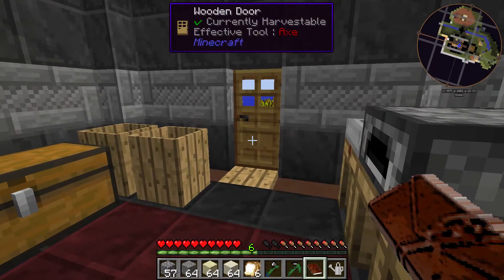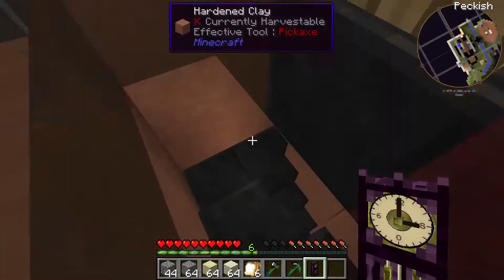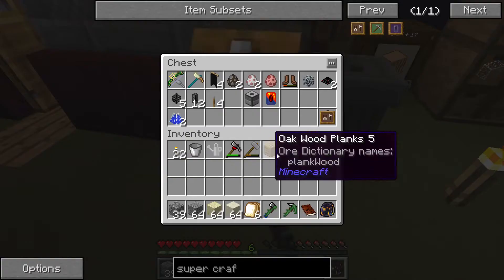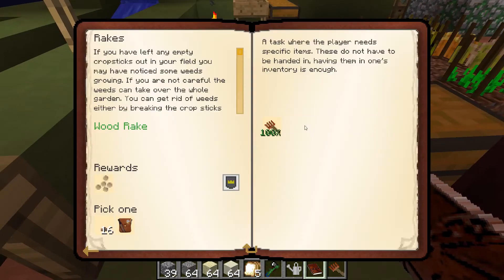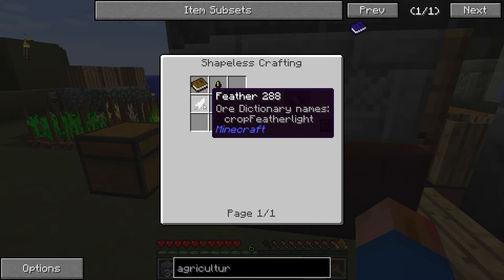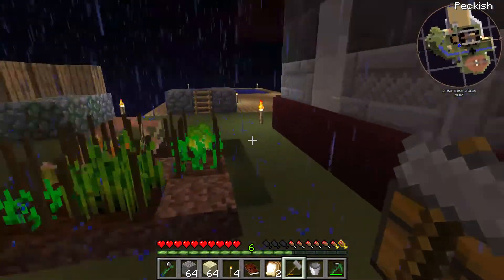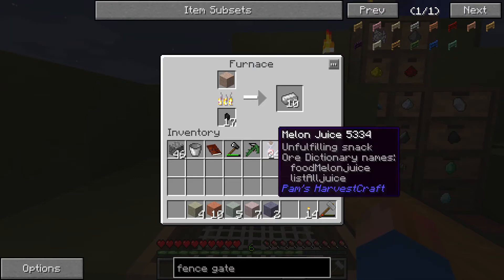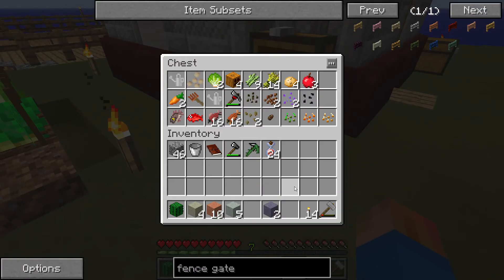Agrarian Skies 2 - Episode 6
Questing setbacks and passive mob spawning